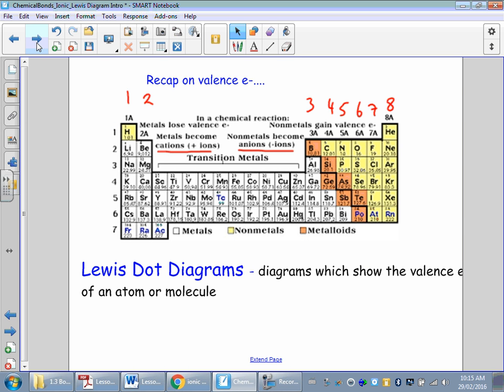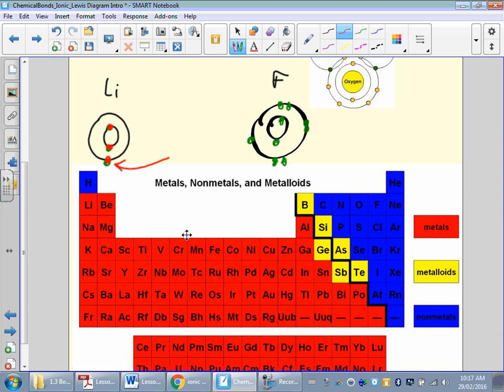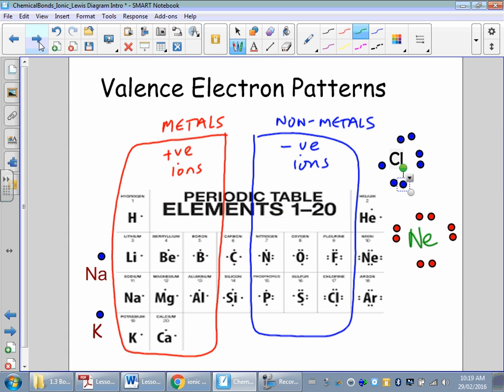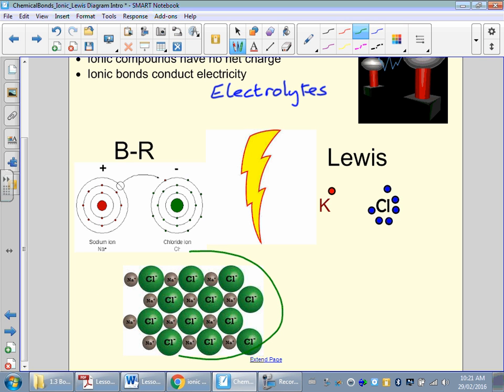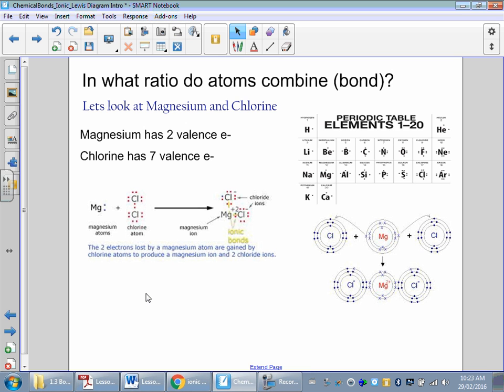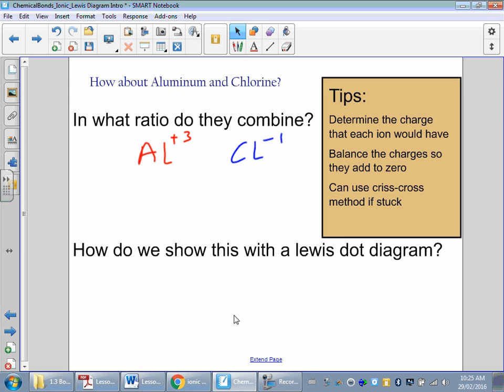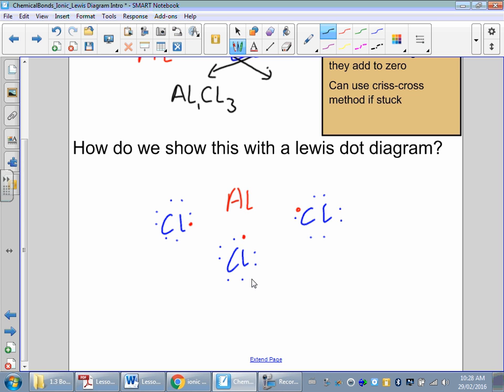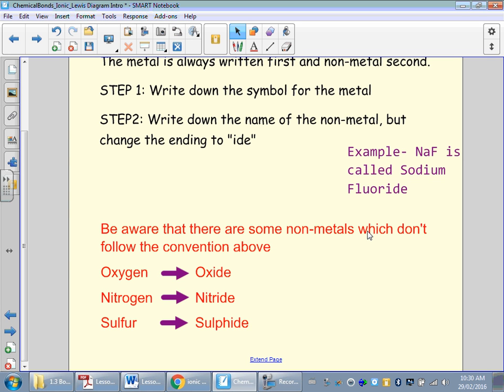Flipped Ionic Bonding Intro 1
Basic introduction to ionic bonding